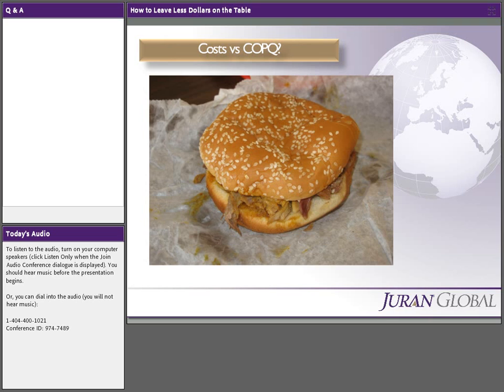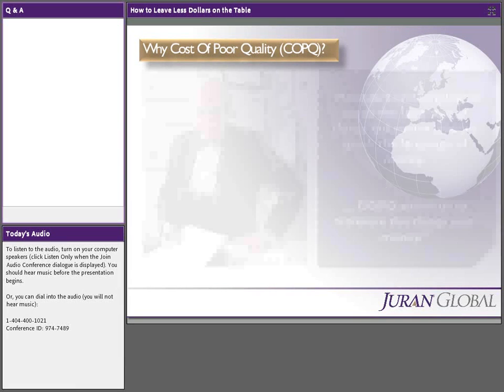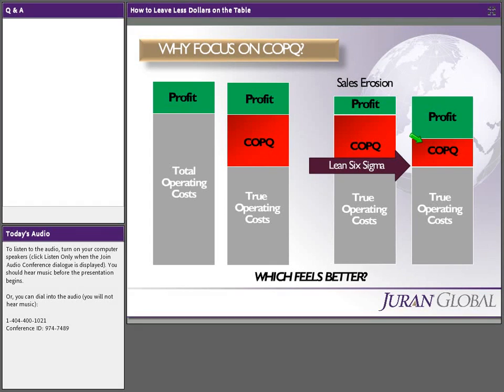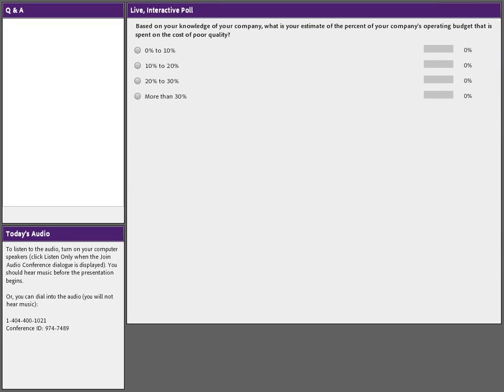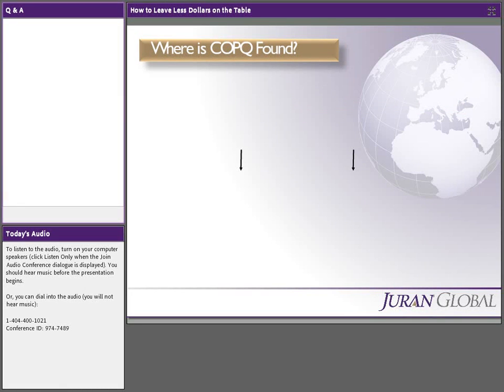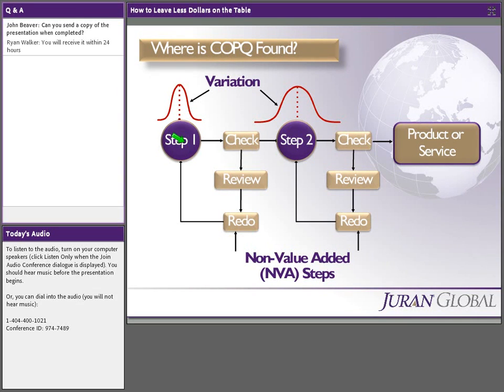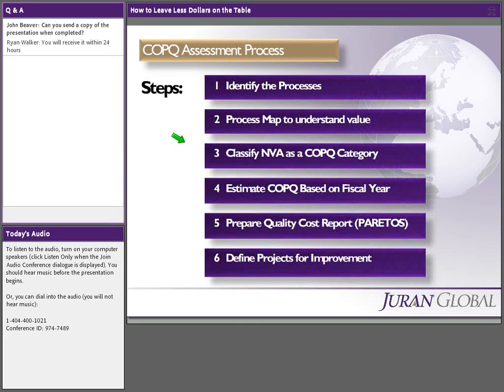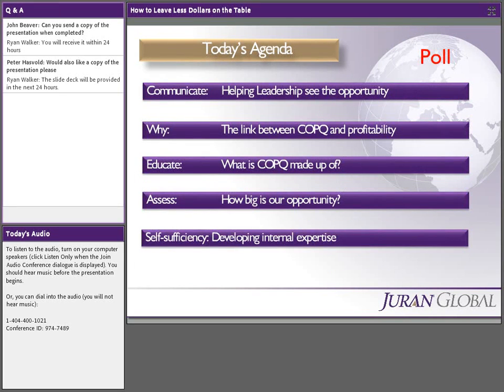How to Leave Less Dollars on the Table COPQ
This is a recording of the webinar Joseph A. DeFeo, Chairman and CEO of Juran Global presented on August 20, 2014. The topic is Cost of Poor Quality, an ongoing challenge today for most organizations which need to do more with less. Many companies are spending more time with their customers, while customers are demanding competitive pricing on products and services. As the planned profit margin erodes, the question management is posing to their staff is, “How do we maintain our margins and still meet the customers’ demands?”